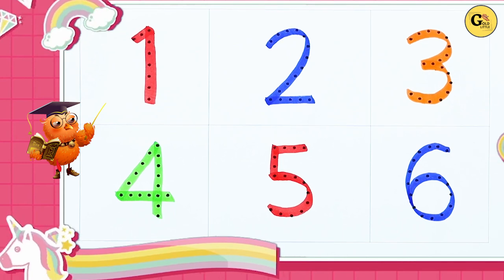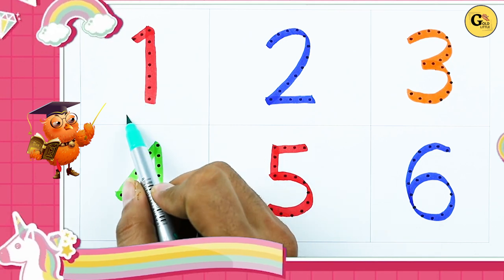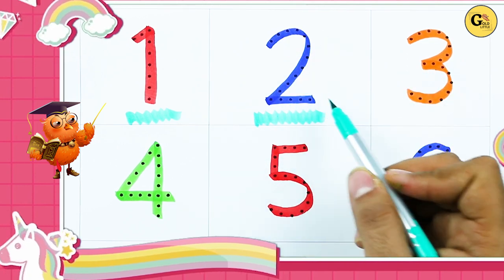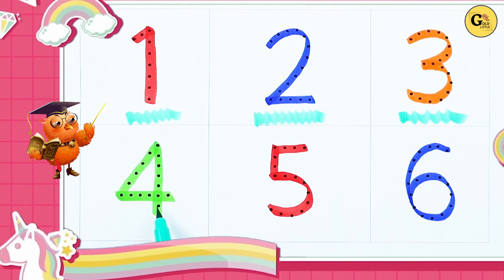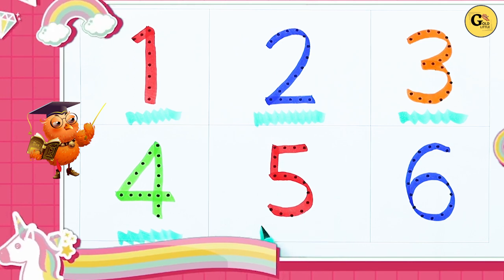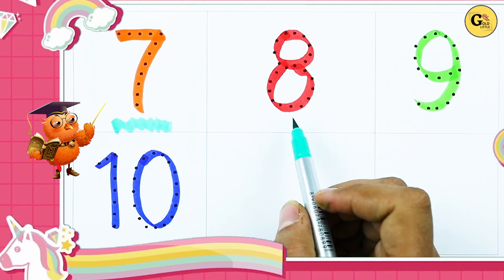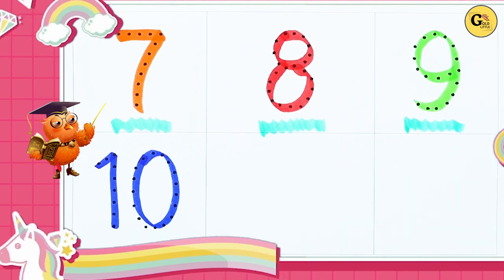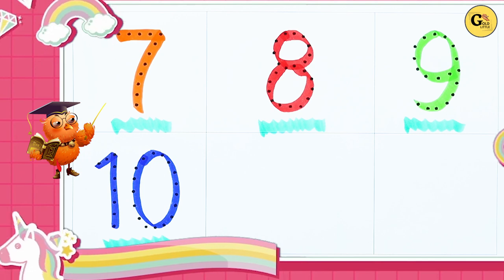1 To 10 Numbers | 123 learning for kids | Counting Numbers | 1234